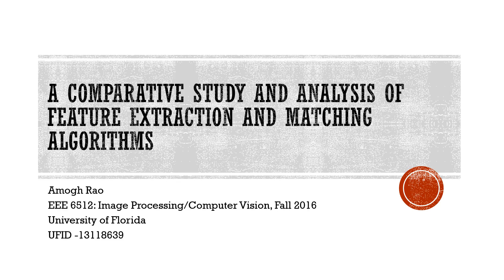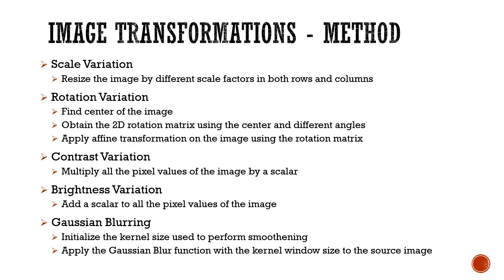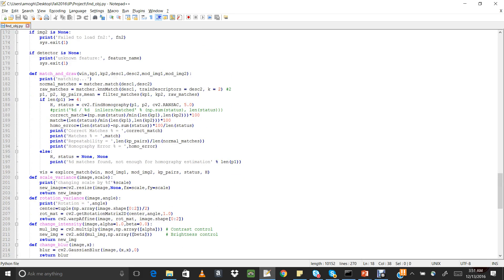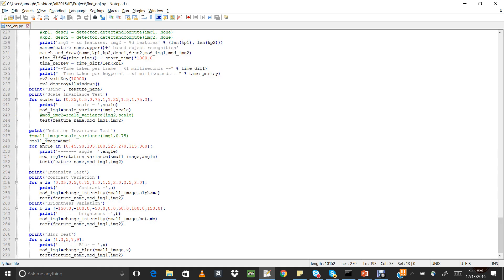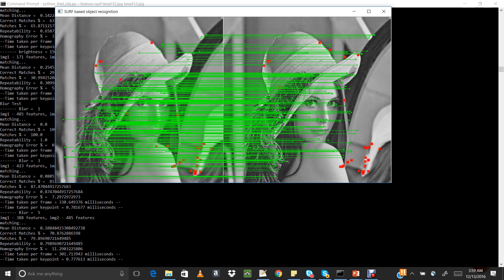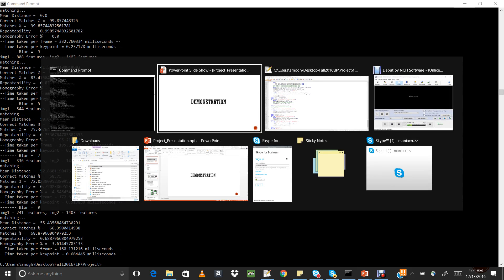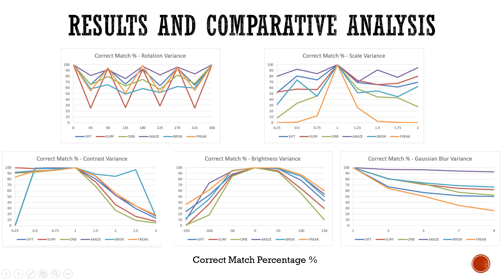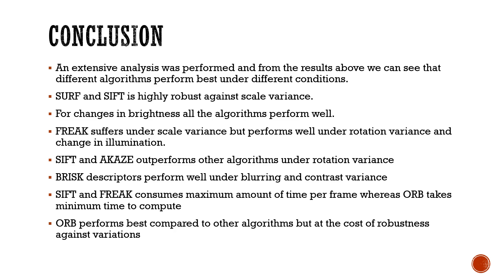EEE 6512 : A Comparative study and Analysis of Feature Extraction and Matching Algorithms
Course Project Presentation
EEE 6512: Image Processing/Computer Vision, Fall 2016
University of Florida
UFID -13118639